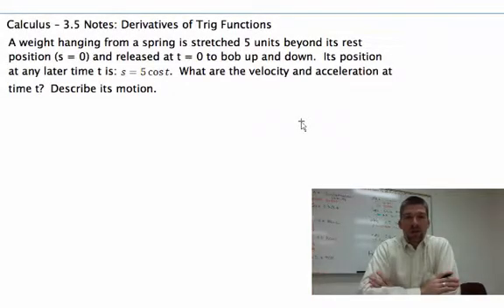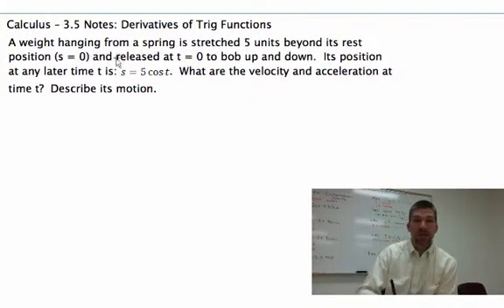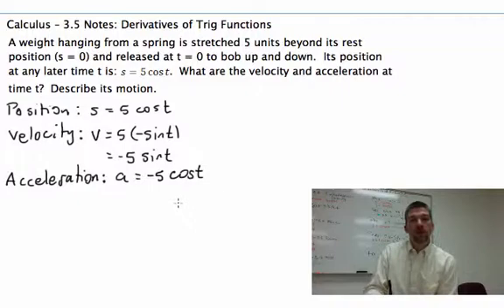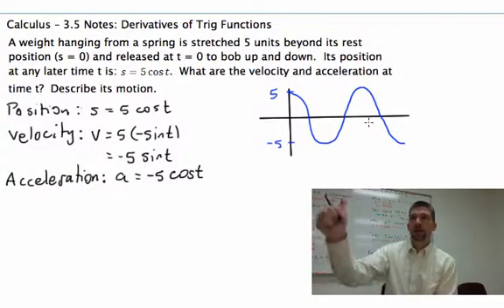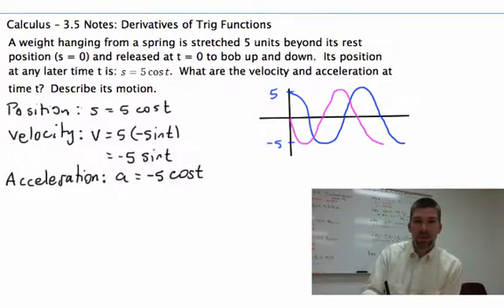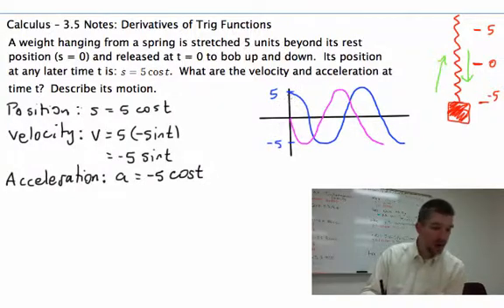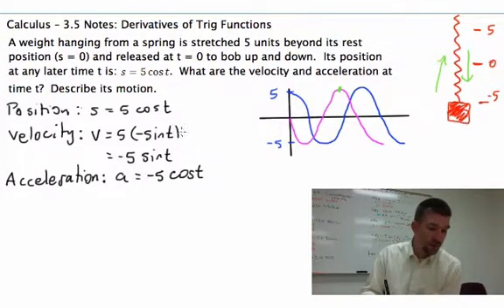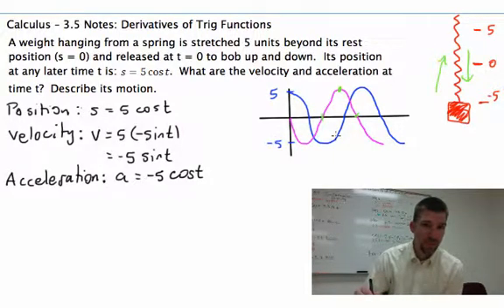Calculus - 3.5 Notes Example 2: Working with Trig Derivatives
An example of finding instantaneous velocity and acceleration using calculus and trigonometry.